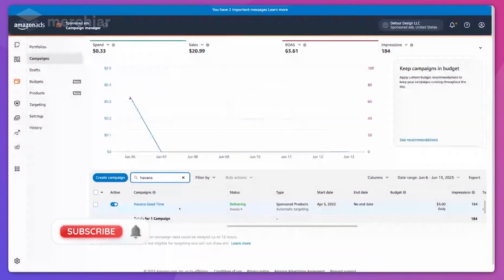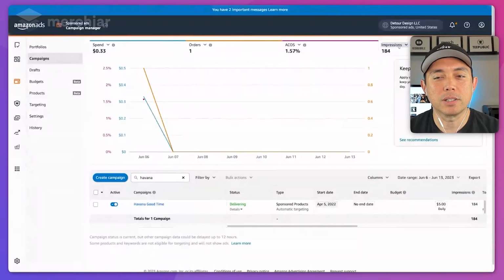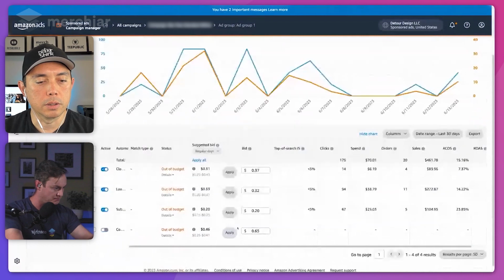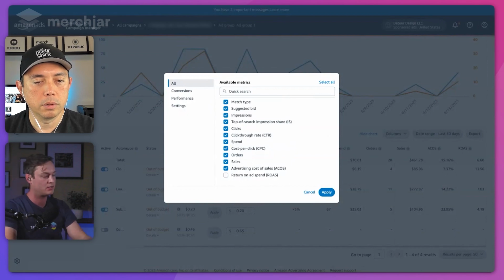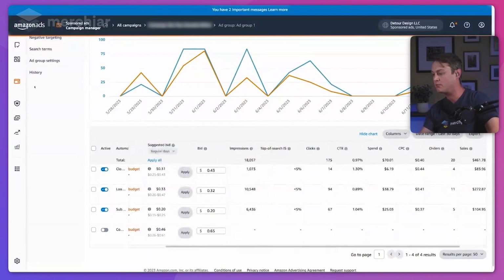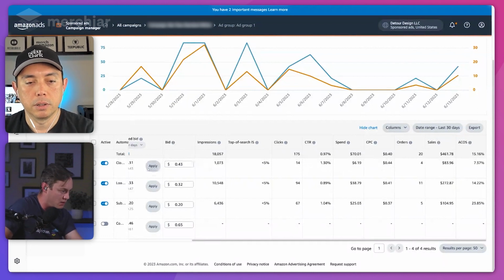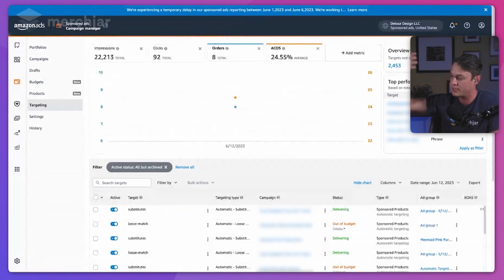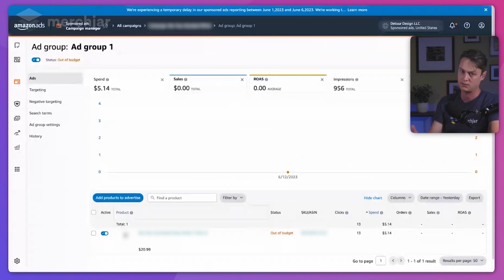Optimizing Your Ads Step By Step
Optimizing Your Ads Step By Step With Detour Shirts Part 3 //

How to optimize your ads?

In this highly informative video, dive into the world of ad optimization. Join us as we explore strategies to maximize the effectiveness of your running ads, fine-tune bid strategies, and leverage valuable data insights.